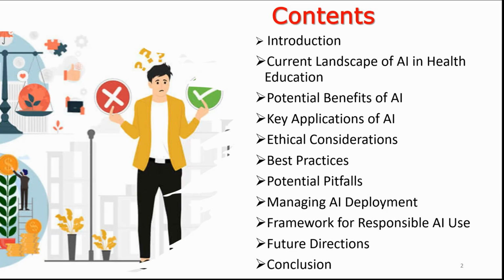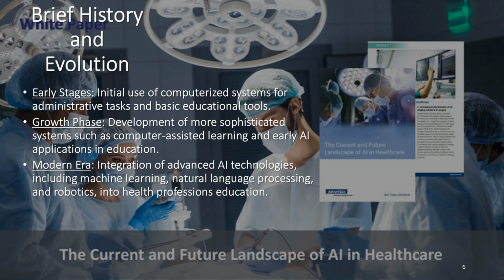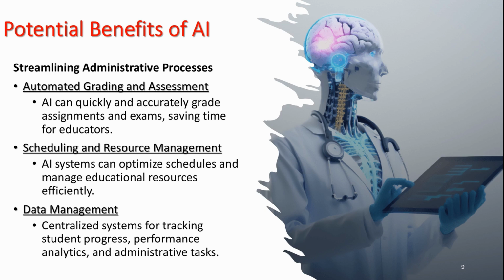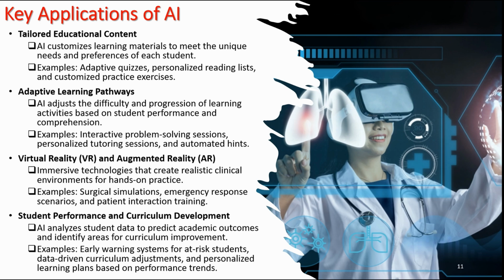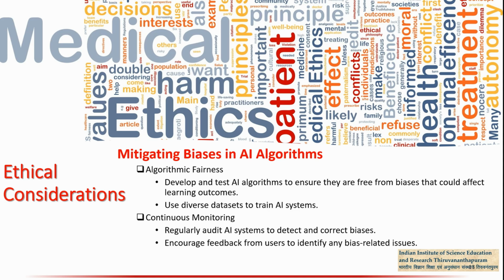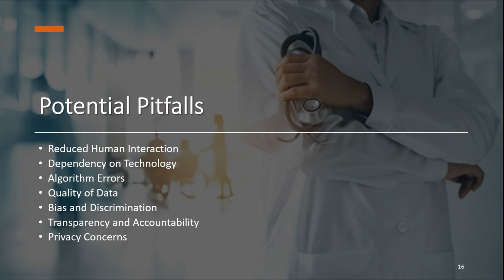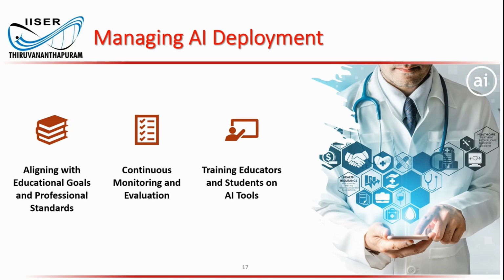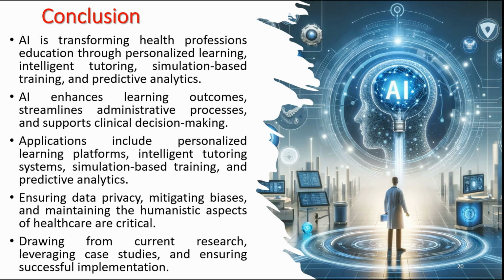Permissible use of AI in Health Professions Education|CMNHS Health Professionals Education Symposium